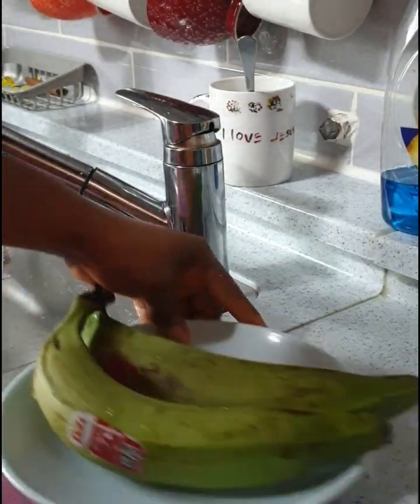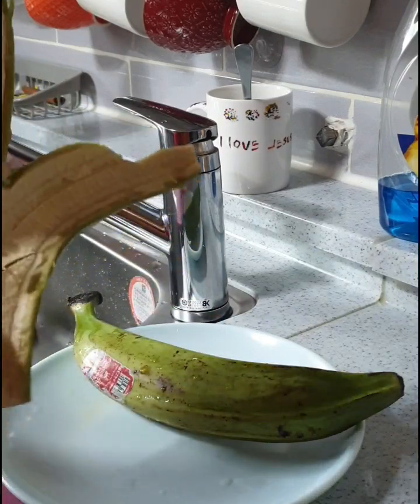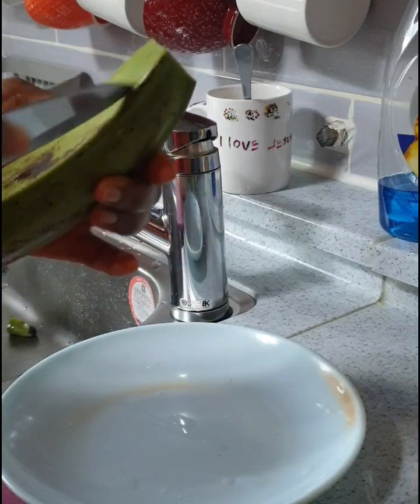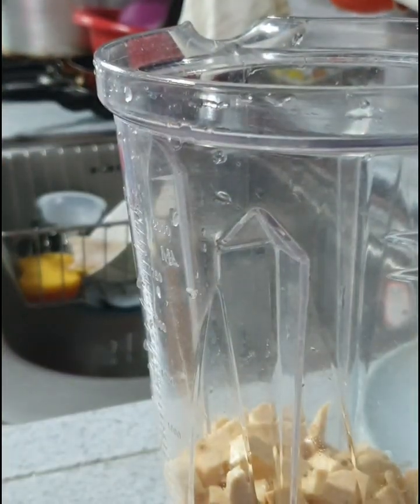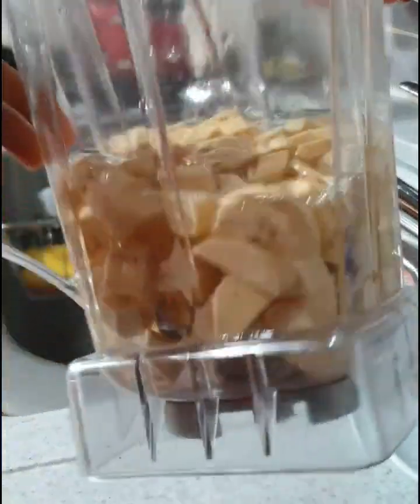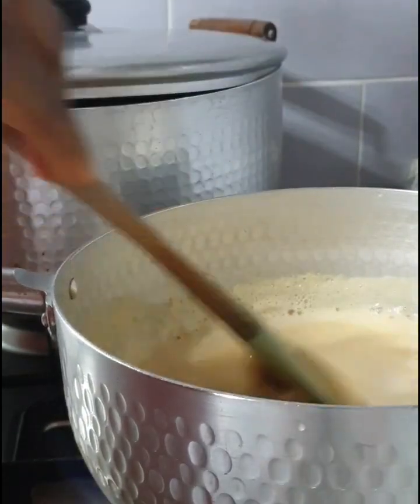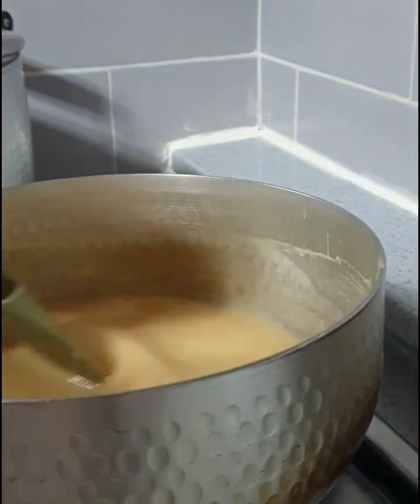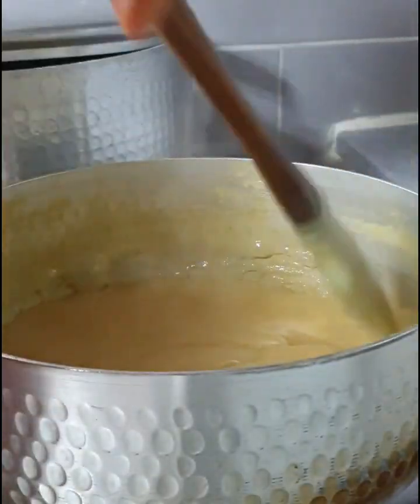Enjoy your unripe plantain this way